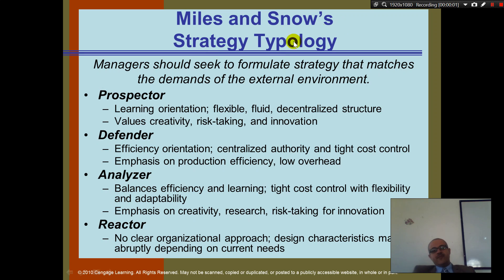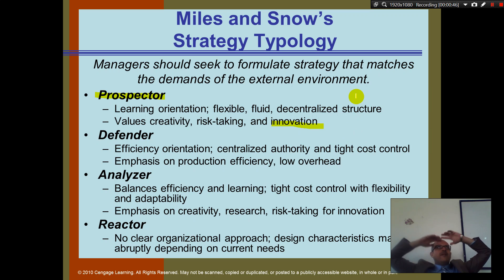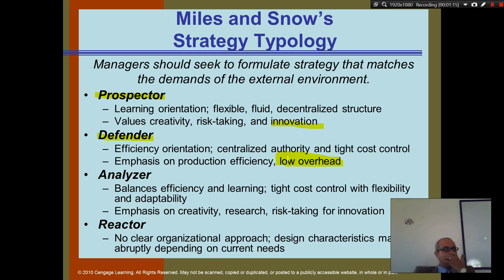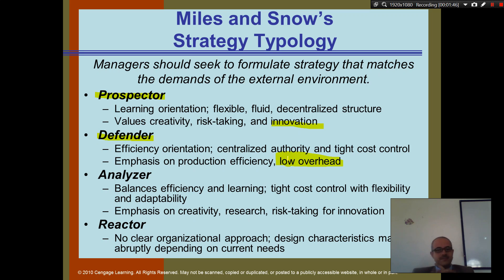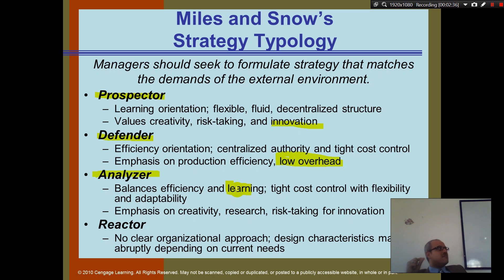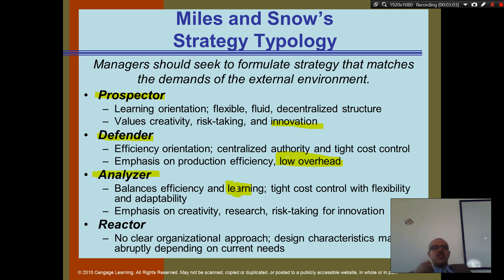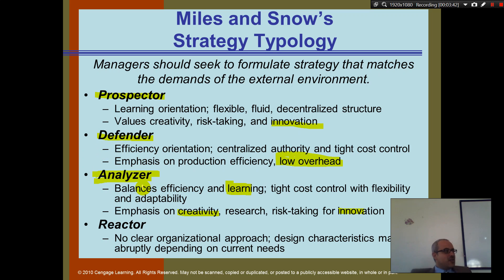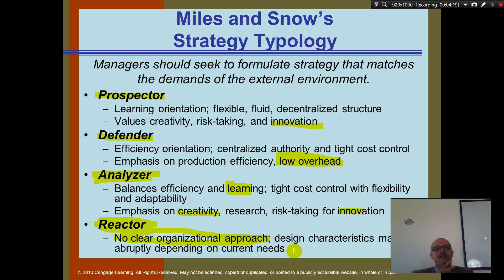Organization Theory and Design - Chapter 5 - Part 5 - Miles and Snow’s Strategy Typology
Daft Organization Theory and Design
Miles and Snow’s Strategy Typology
Managers should seek to formulate strategy that matches the demands of the external environment.
- Prospector
Learning orientation; flexible, fluid, decentralized structure
Values creativity, risk-taking, and innovation
- Defender
Efficiency orientation; centralized authority and tight cost control
Emphasis on production efficiency, low overhead
- Analyzer
Balances efficiency and learning; tight cost control with flexibility and adaptability
Emphasis on creativity, research, risk-taking for innovation
- Reactor
No clear organizational approach; design characteristics may shift abruptly depending on current needs